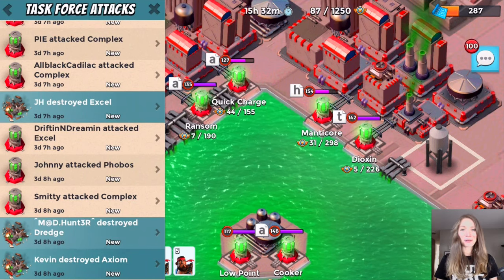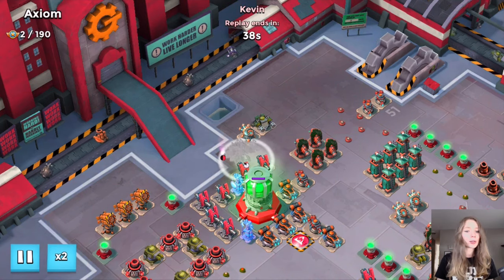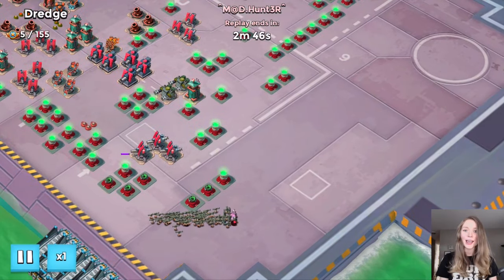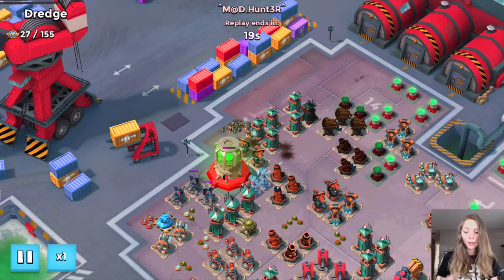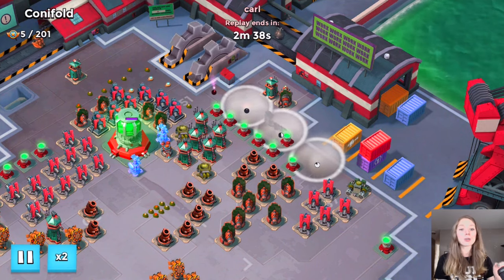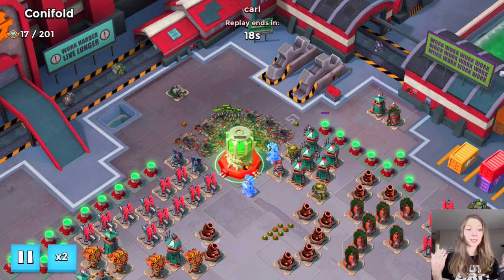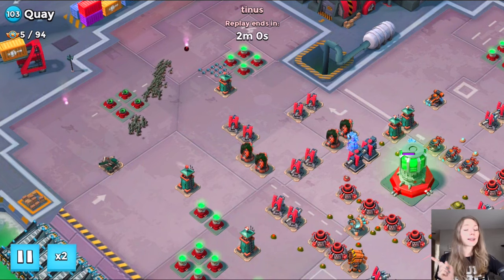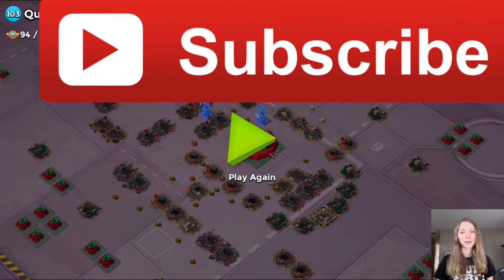Boom Beach: How to Solo a Base with All Zookas | Smokey Zooka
Hey guys, check out these awesome ALL Zooka attacks and see how you can use smokey zookas and solo the entire base.